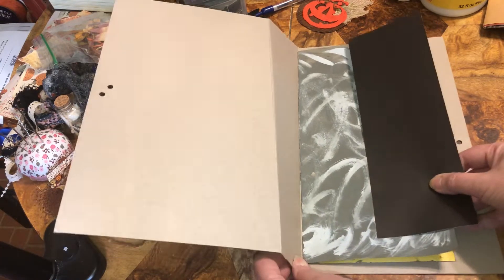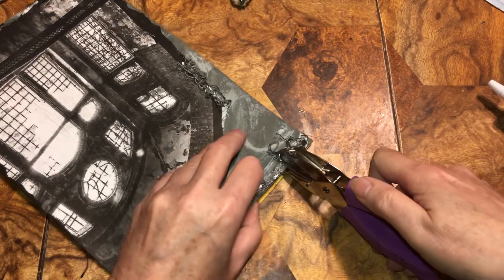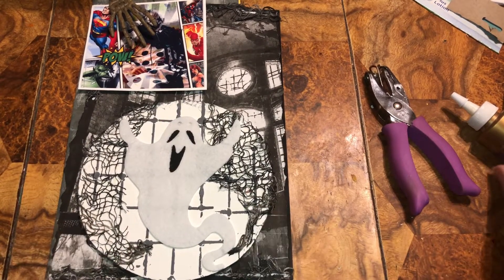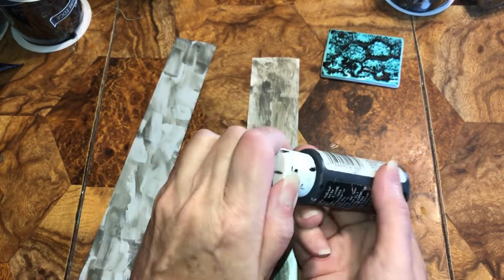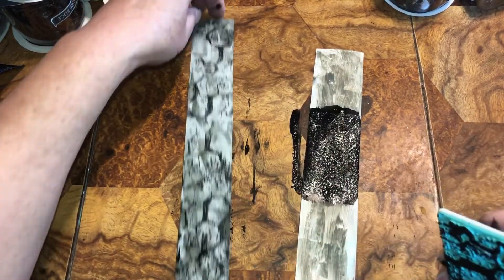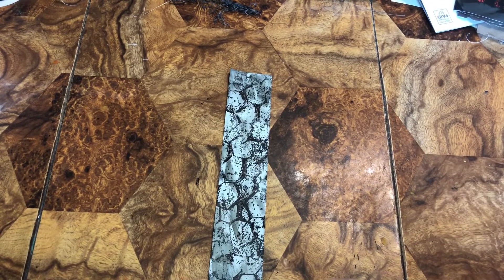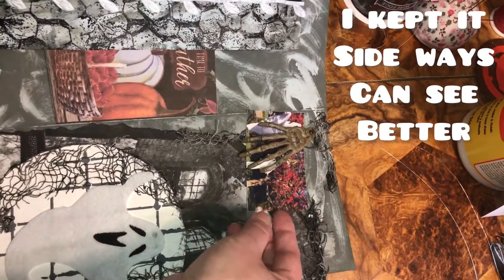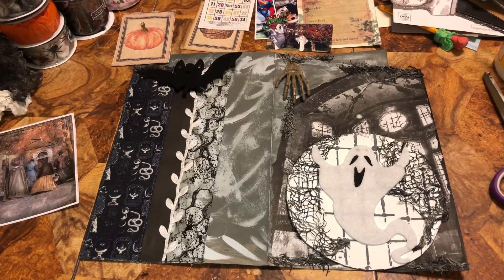Halloween 👻 pocket file #01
For kids 😻